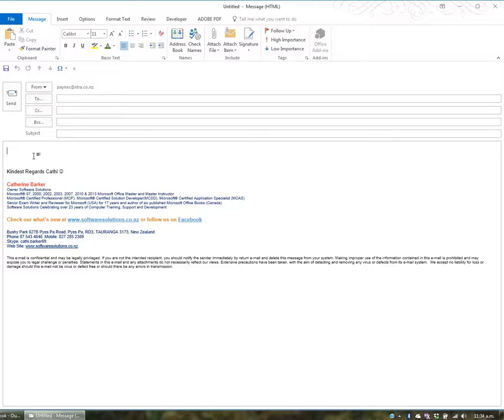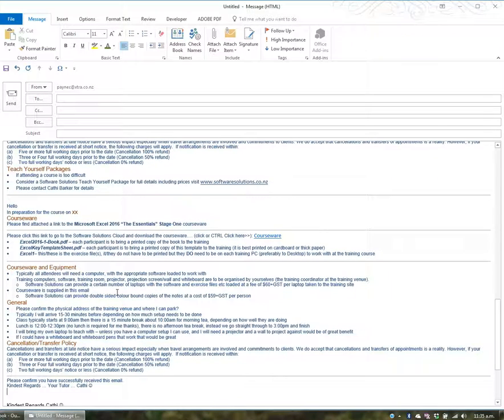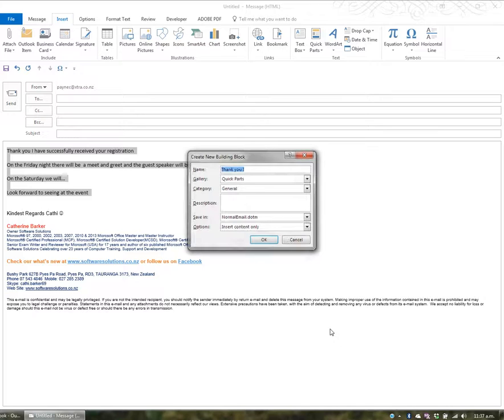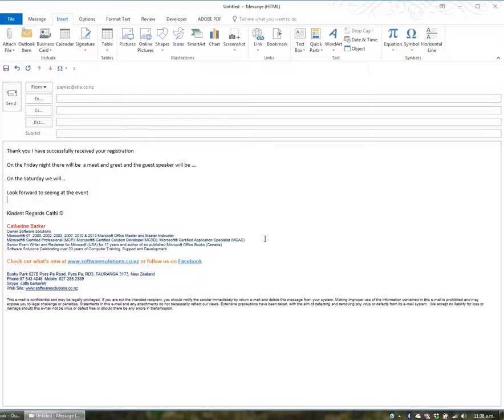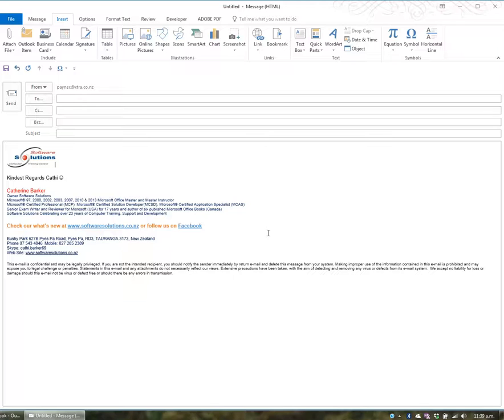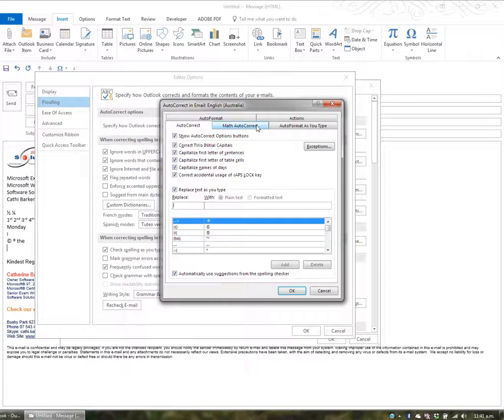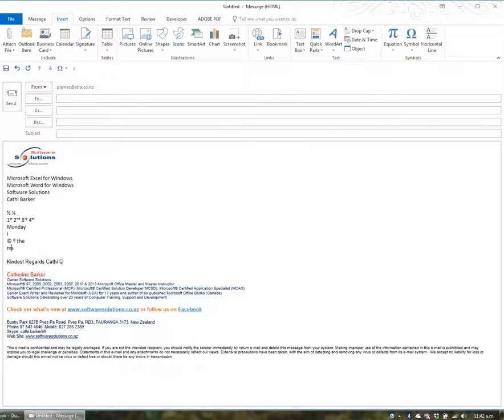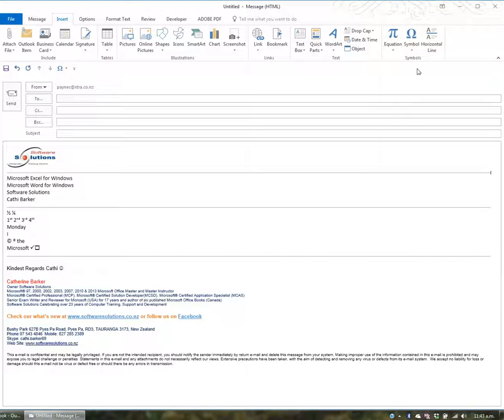Microsoft Outlook Video 12 Quick Parts and AutoCorrect